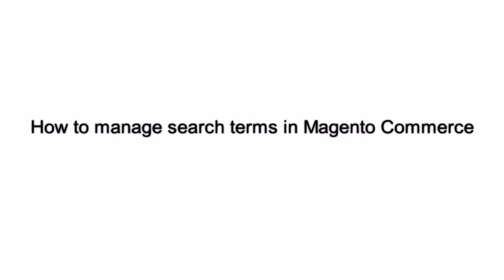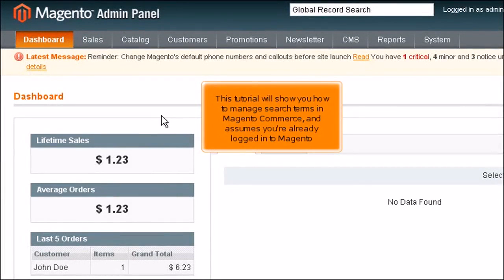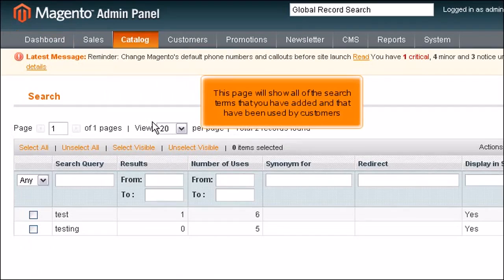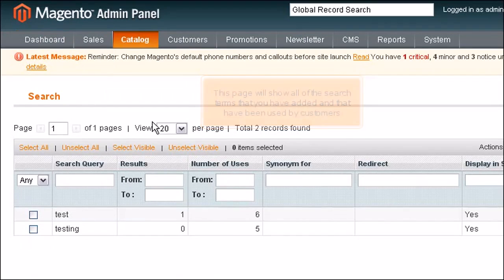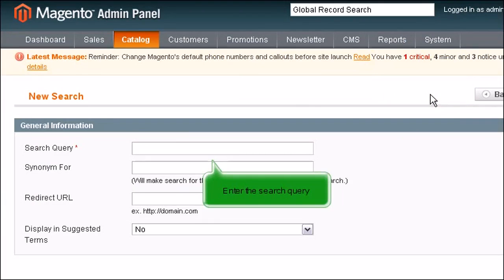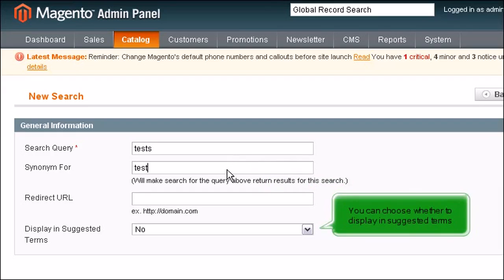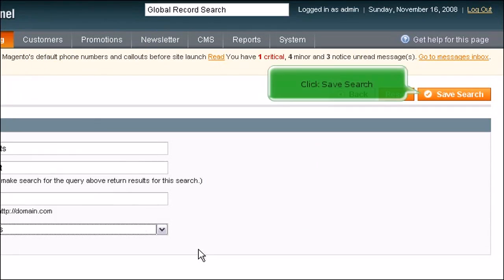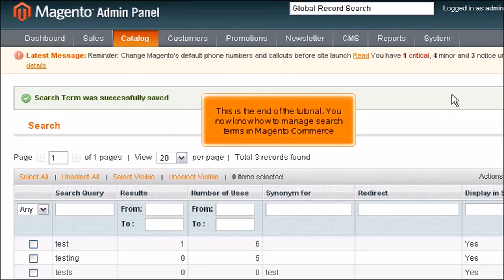Magento Commerce: How to Manage Search Terms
In this HostPapa tutorial, we show you how to manage search terms in Magento Commerce.

Magento is an eCommerce platform built on open source technology that provides online merchants with a flexible shopping cart system, as well as control over the look, content, and functionality of their online store.